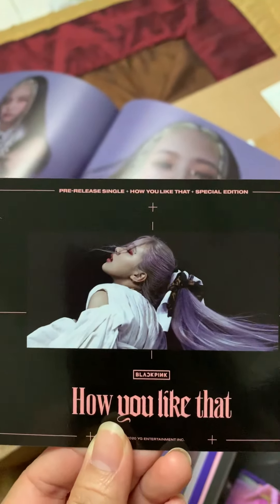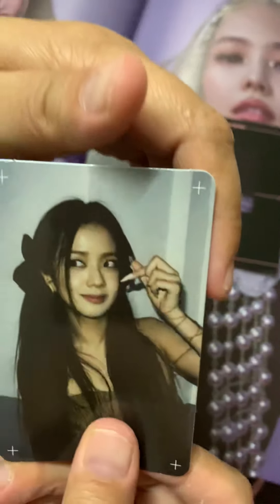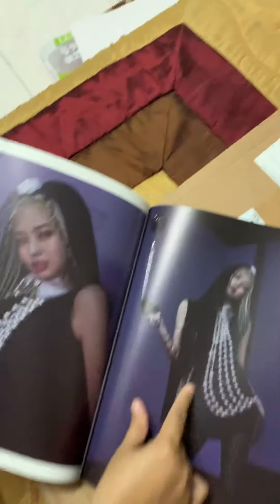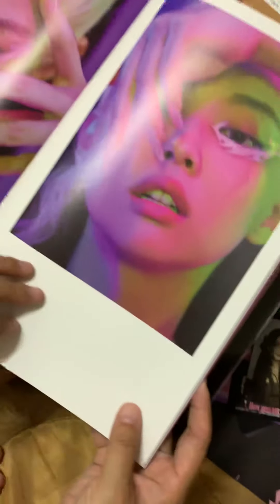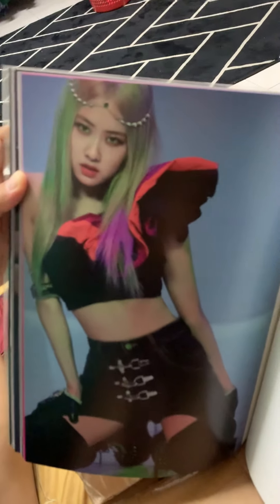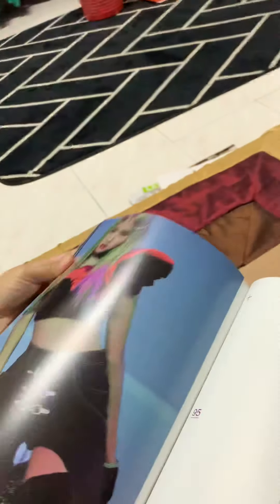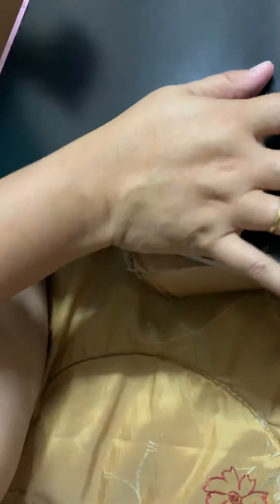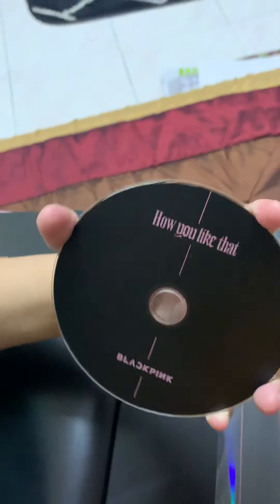I got BLACKPINK HYLT (How You Like That) album for my birthday!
Unboxing Ktown4u Blackpink How You Like That full package album for my birthday!